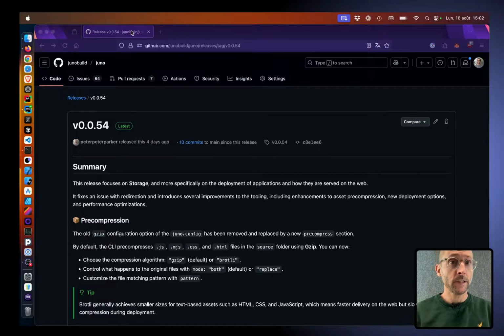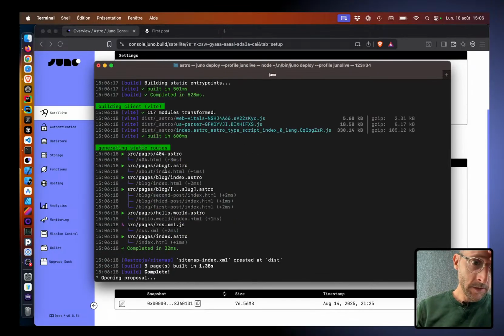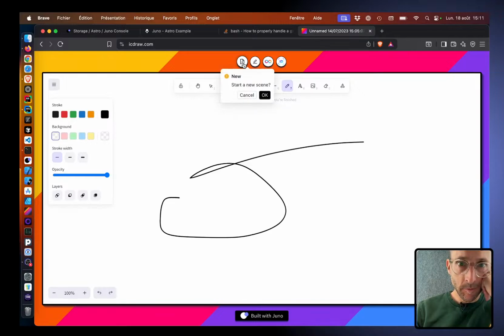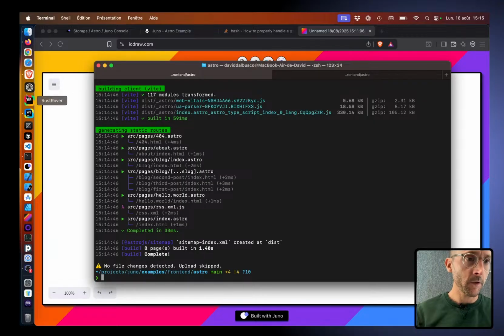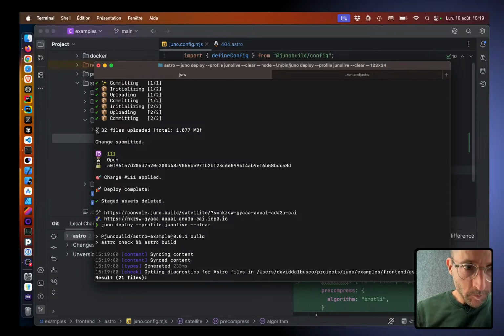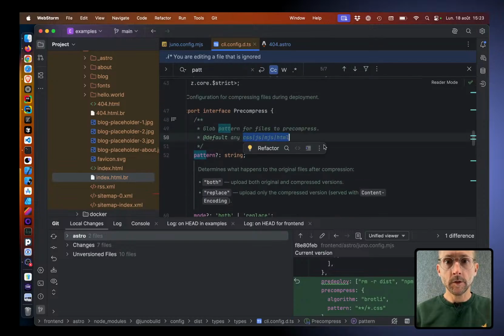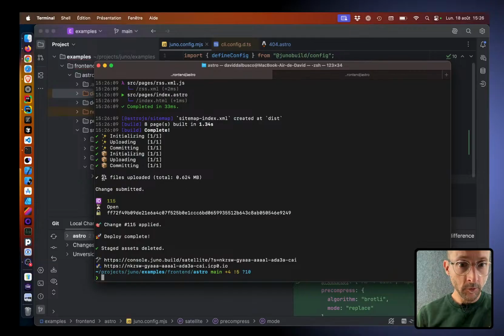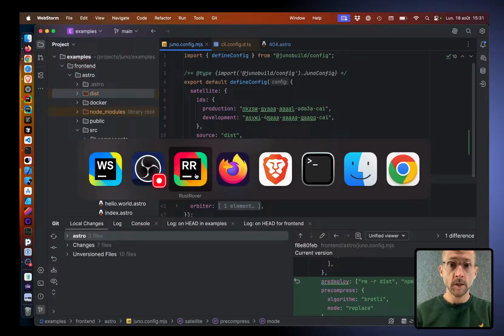What's New in the Latest Release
In this session, we covered the highlights of the newest Juno release. It was all about Storage and serving your apps on the web with precompression options (gzip & brotli), deployment improvements, faster uploads with batching, and fixes for redirects. All of it backed by a live production demo 😜